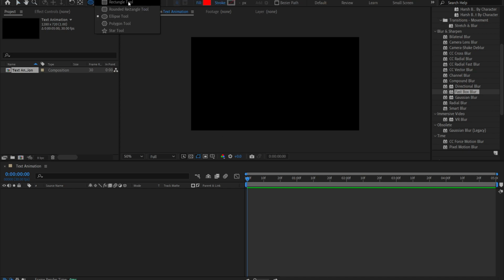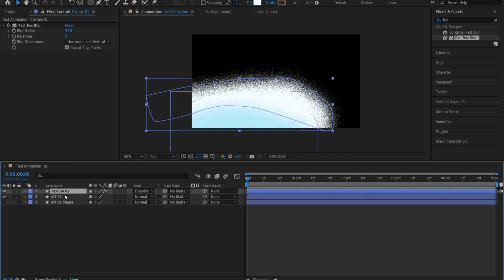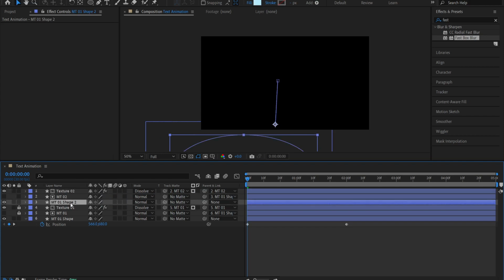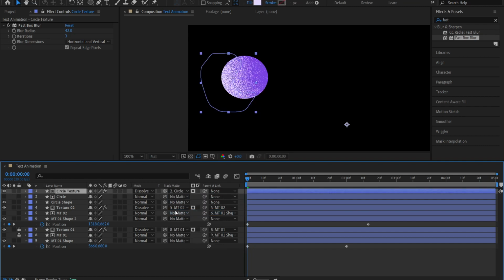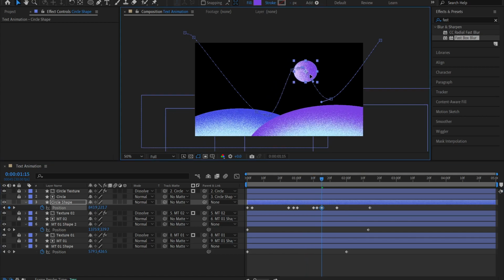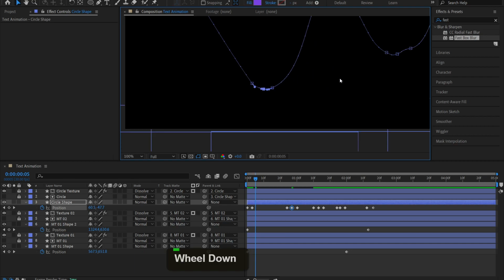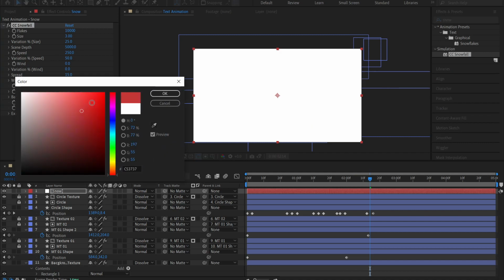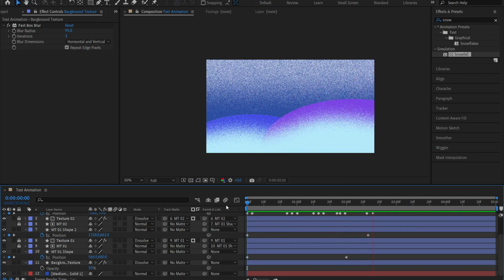Textued shape animation After Effects Tutorial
This is easy excerise for textued shape animation in Adobe After Effects.